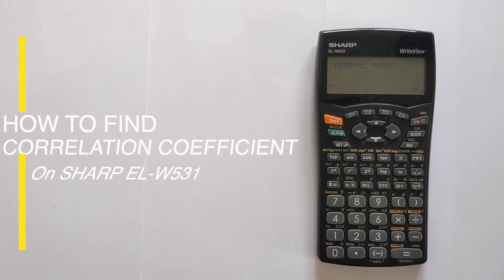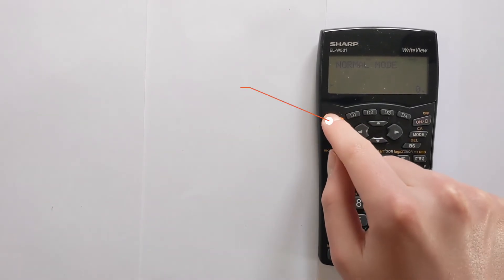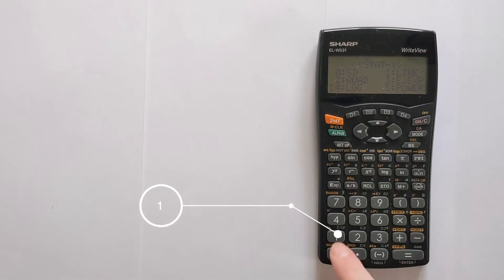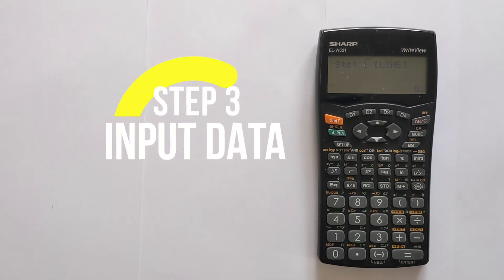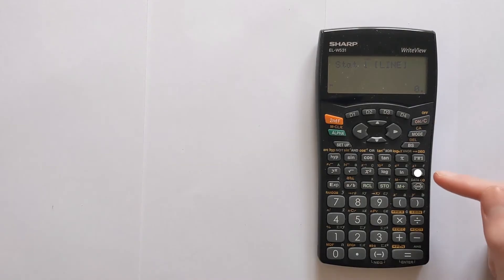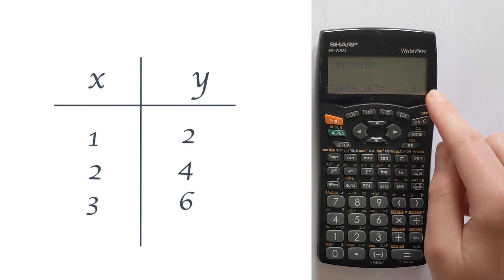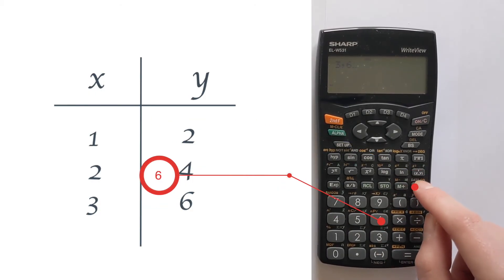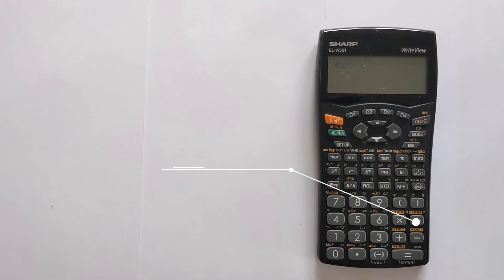How to find the correlation coefficient (Pearson r) on SHARP EL-W531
In this video I will teach you how to find Pearson's Product moment correlation coefficient (also known as Pearson r or PPMCC) through a step by step easy to follow tutorial with a fully worked example.